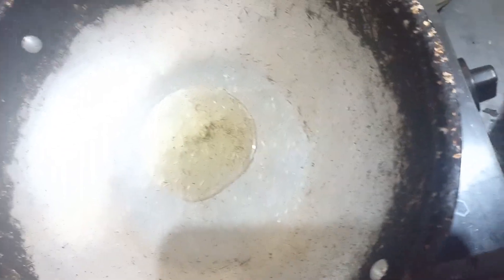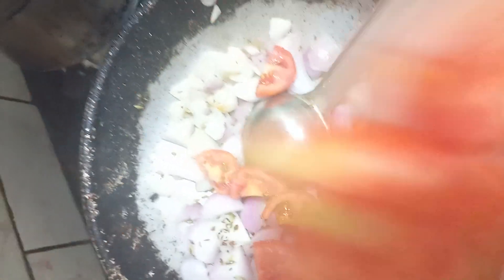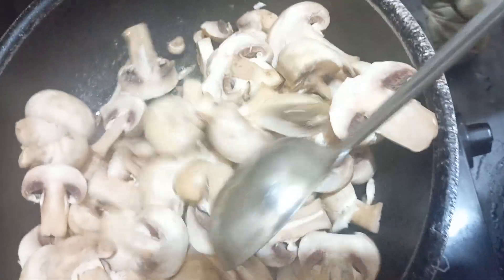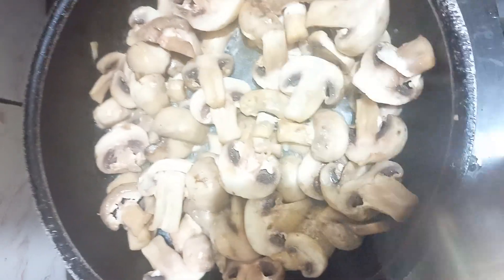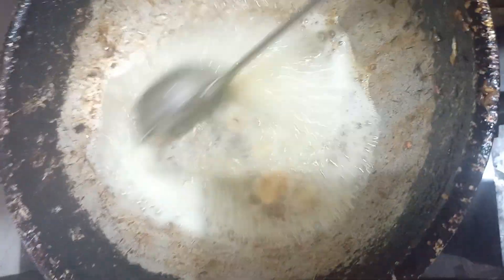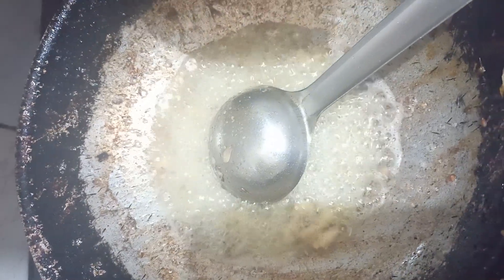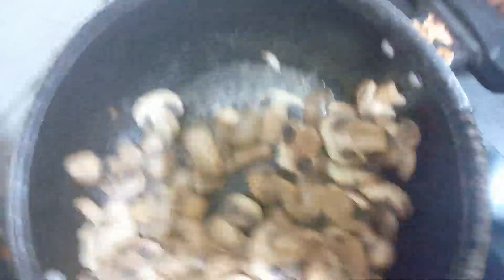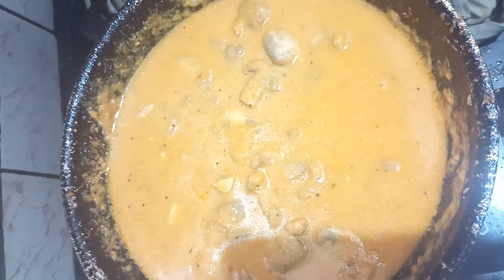Dabha Style Mushroom masala good protein Iron calcium vitaminC skin bone Eye(@Maheswari's Lifestyle)